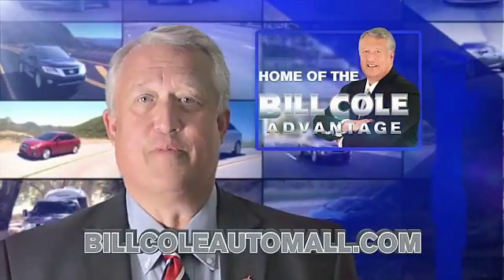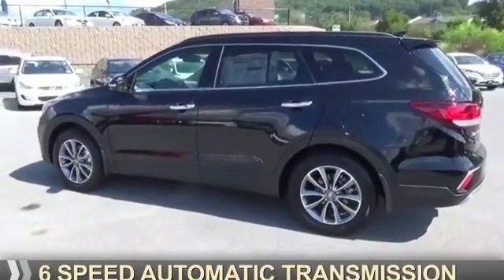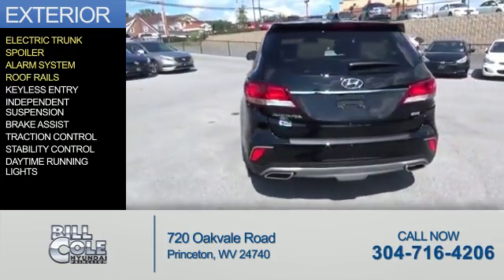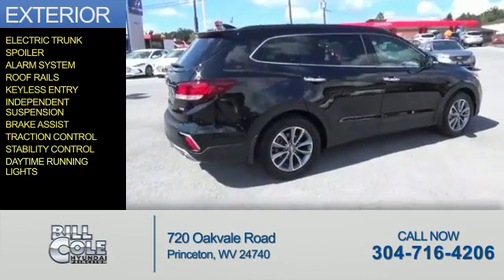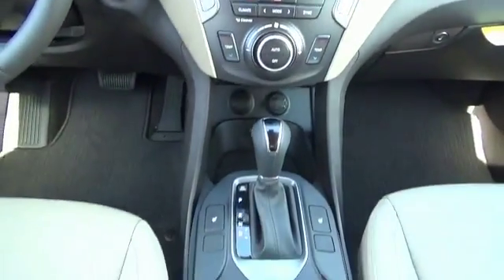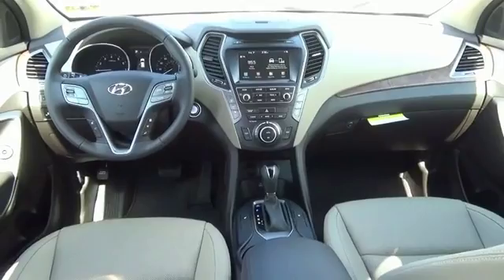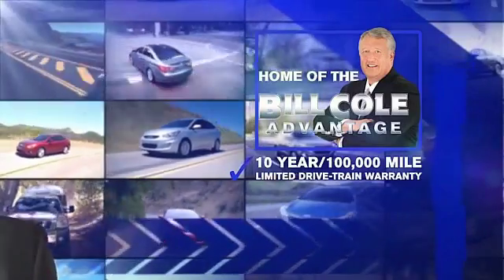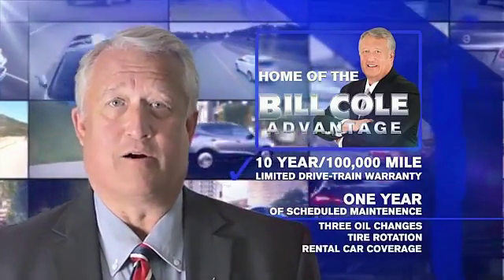2017 Hyundai Santa Fe YX1249 - Princeton WV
Year: 2017
Make: Hyundai
Model: Santa Fe
Trim: SE
Engine: 3.3 liter 6 Cylindercylinder
Transmission: 6-Speed Automatic
Color: Black
Mileage: 1
Address:
VIN:KM8SNDHF2HU202672